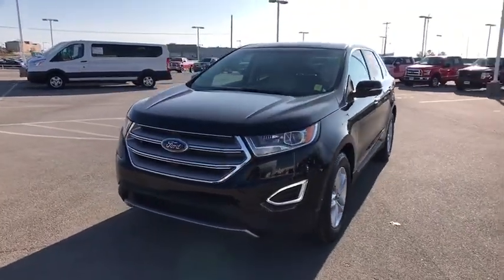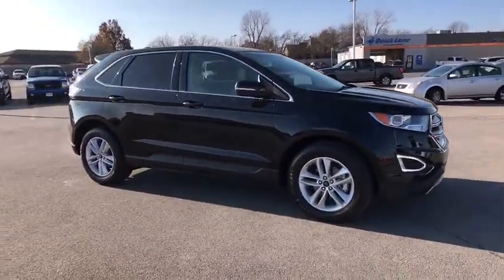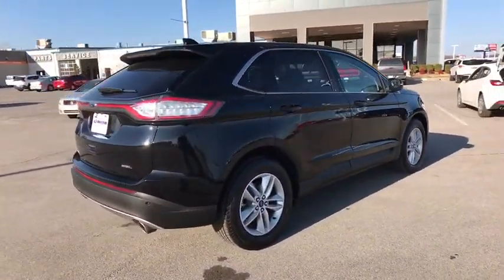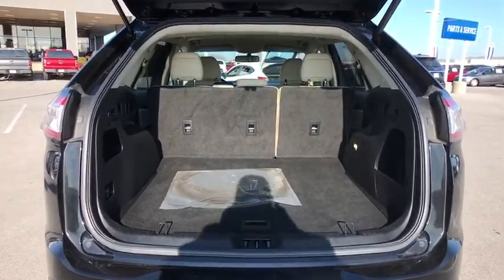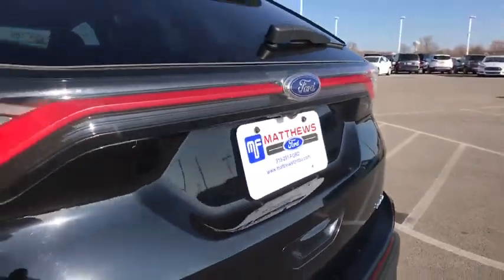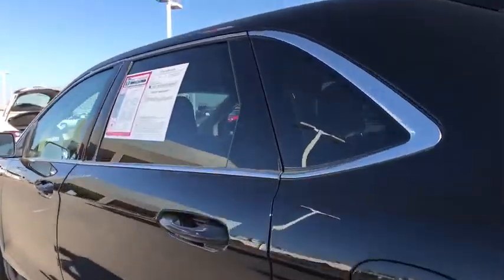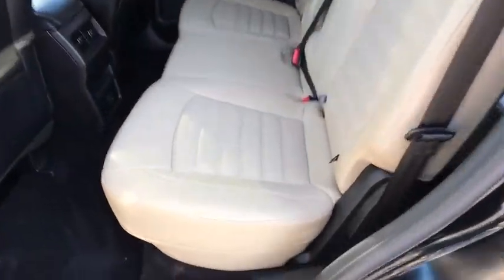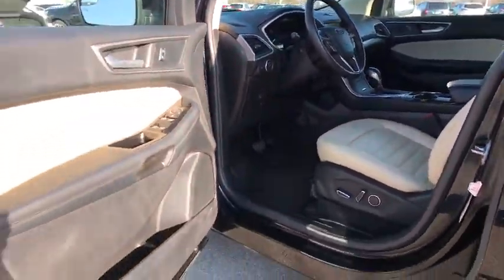2017 Ford Edge Tulsa, Broken Arrow, Joplin, Bixby, Owasso, OK P7703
2017 Ford Edge

Matthews Ford
1101 Southwest Expressway Drive

This outstanding example of a 2017 Ford Edge SEL is offered by Matthews Ford.When you purchase a vehicle with the CARFAX Buyback Guarantee, you're getting what you paid for. If you're going to purchase a pre-owned vehicle, why wouldn't you purchase one with CARFAX one-owner report.This Ford Edge SEL is an incredibly versatile vehicle that is a must have for any family. Beautiful exterior. Clean interior. This Ford Edge is so immaculate it is practically new.Unexpected repairs happen on all vehicles, but this Ford Edge comes with the protection of the manufacturer's warranty. Marked by excellent quality and features with unmistakable refined leather interior that added value and class to the Ford Edge